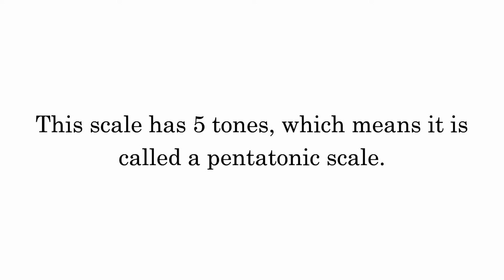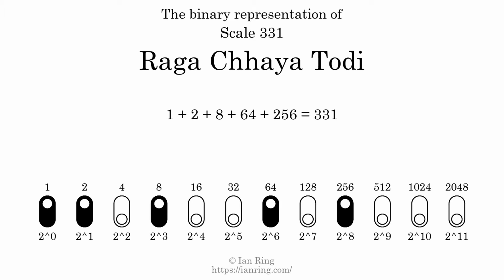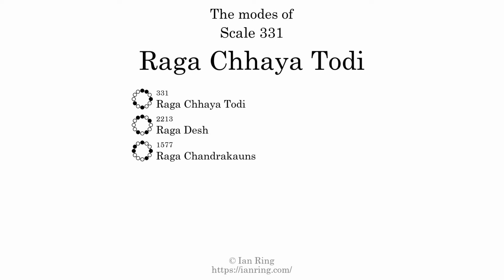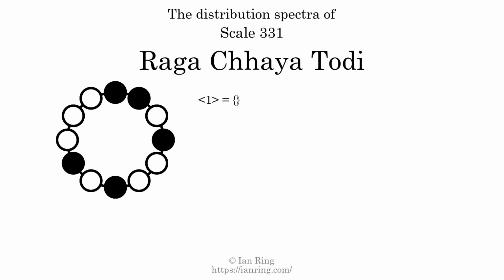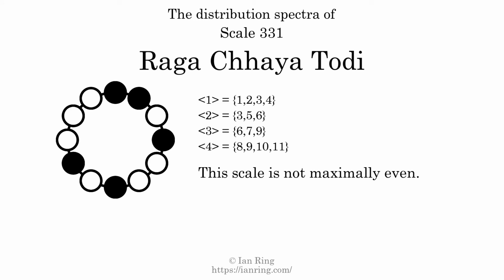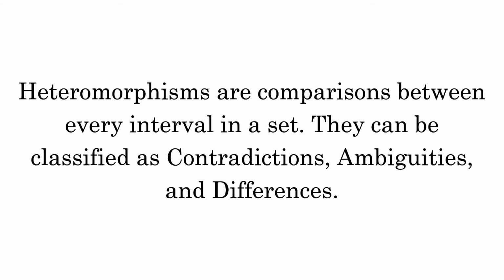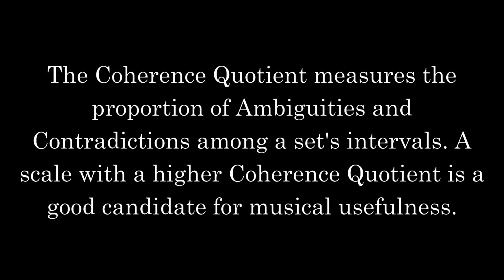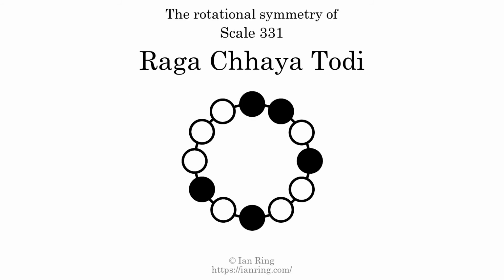Scale 331: Raga Chhaya Todi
More than you will ever need to know about Scale 331, a prime pentatonic scale also known as "Raga Chhaya Todi". Part of an enormous series of scale analysis videos by The Exciting Universe Of Music Theory.